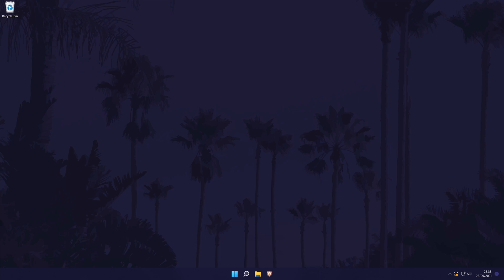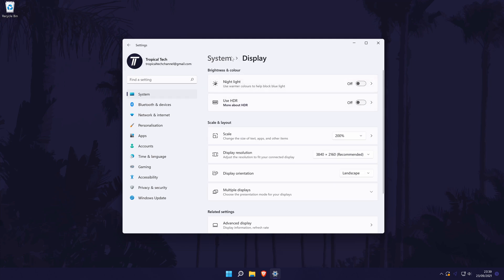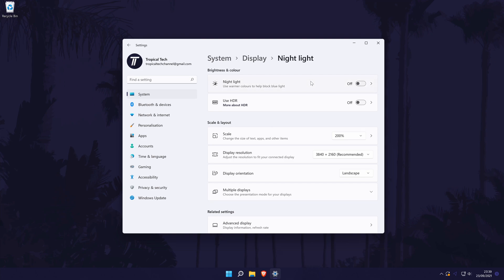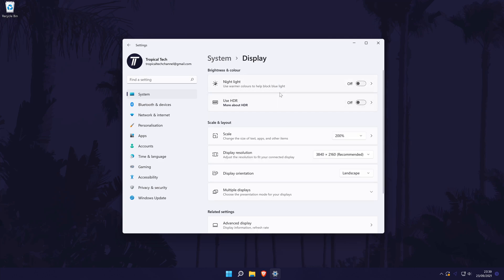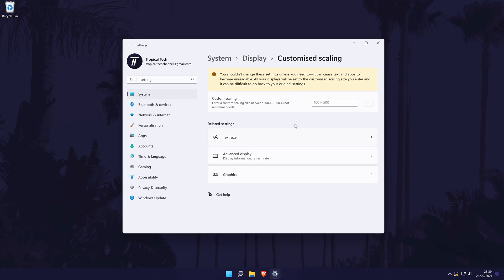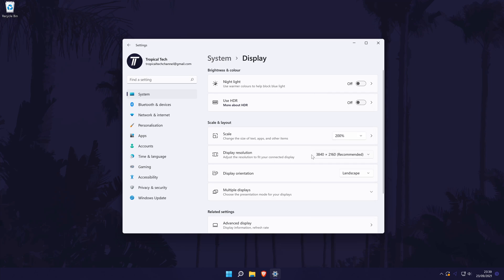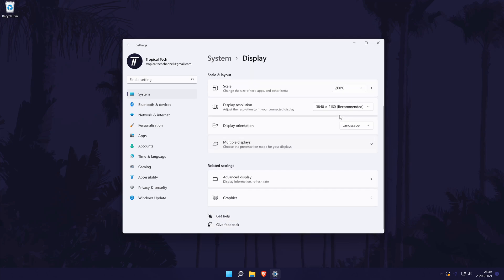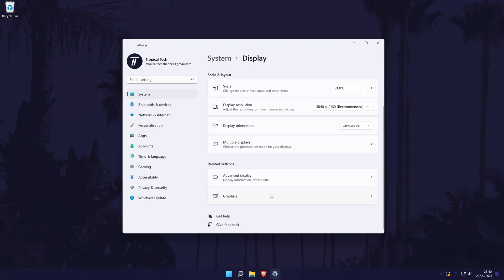How to Change Display Settings on Windows 11 PC or Laptop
Want to know how to change the display settings on a Windows 11 PC or laptop? This video will cover how to customize display settings on Windows 11 PCs or laptops. You might want to know how to change display settings in Windows 11 to customize the resolution, scale, orientation, refresh rate and more. Hopefully today's video helps show you how to change the screen settings on Windows 11!

How to Change Display Settings on Windows 11 PC:

00:00 Intro
00:29 Navigate to Display Settings
00:52 Night Light/Blue Light Filter
01:06 HDR
01:12 Screen Scale
01:40 Resolution
01:55 Orientation
01:58 Multiple Display Settings
02:01 Advances Settings & Refresh Rate
02:15 Graphics Settings
02:25 Conclusion & Outro